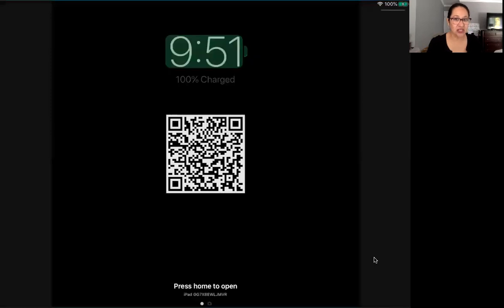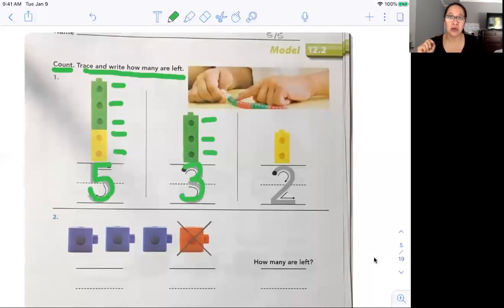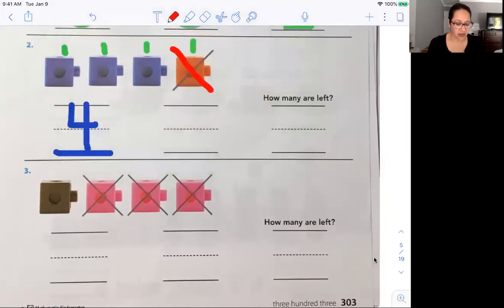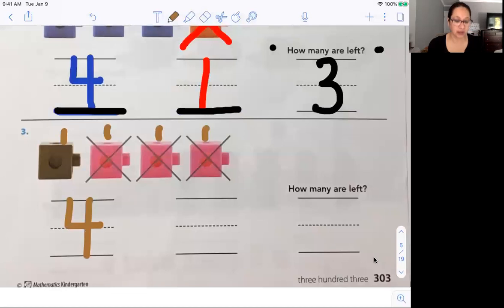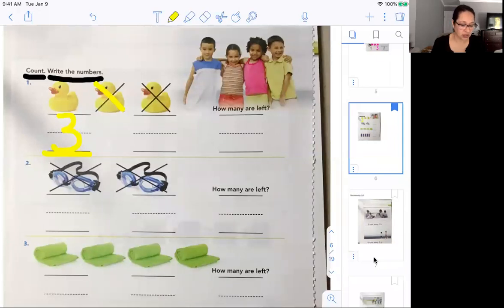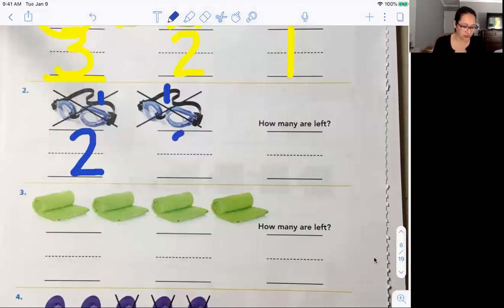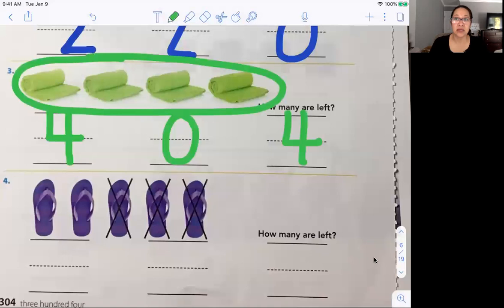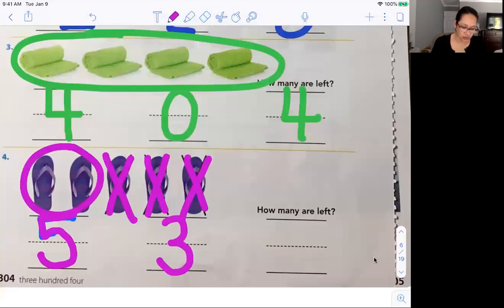K-A Tuesday 5/5 Math Lesson 26